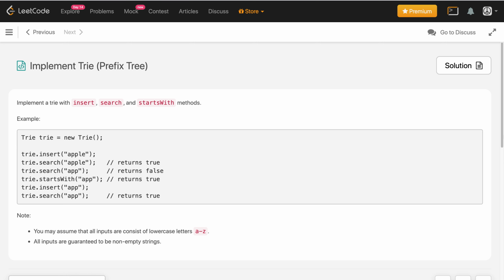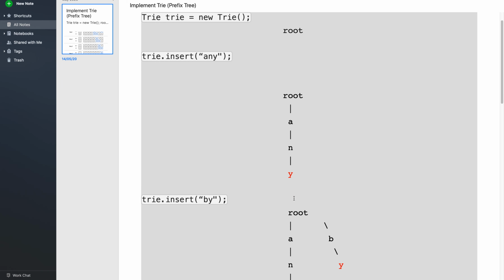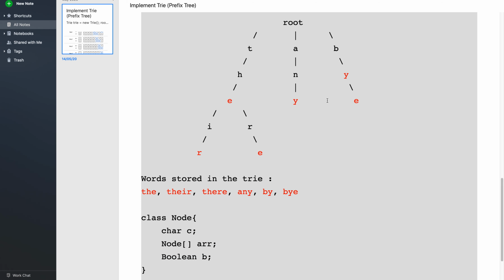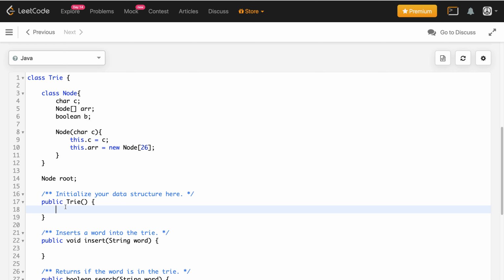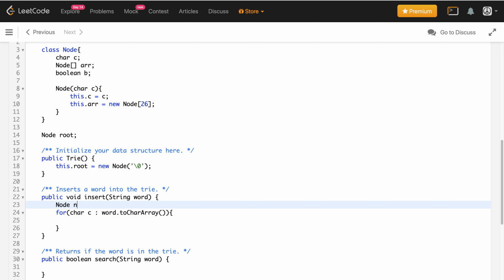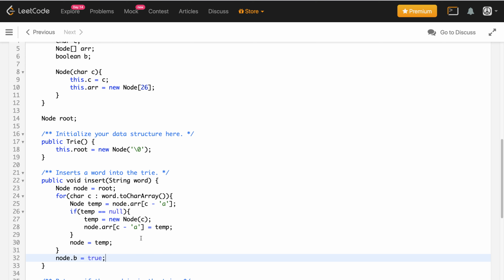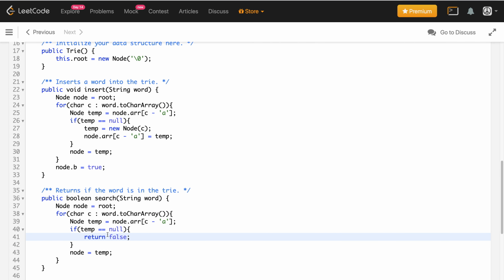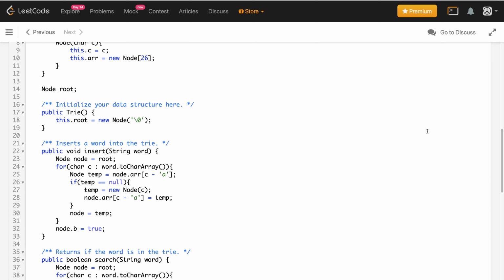Implement Trie Prefix Tree | implement trie prefix tree leetcode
**Complexity Analysis**
For all 3 methods i.e. insert, search, and startsWith
Time complexity: O(m), where m is the word length.